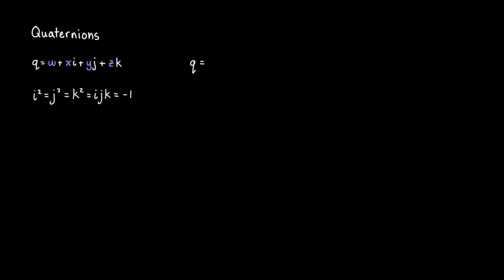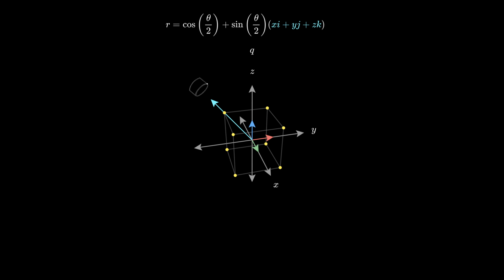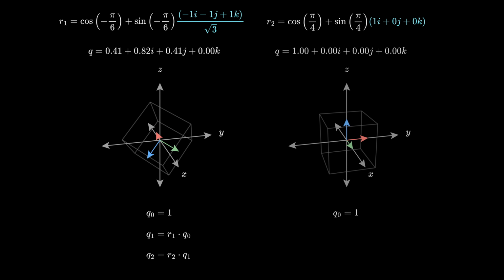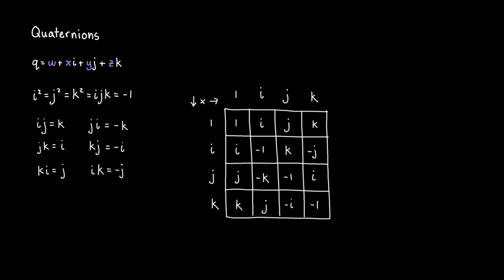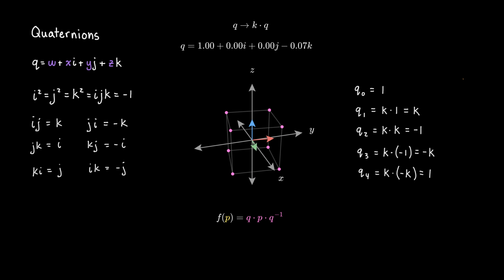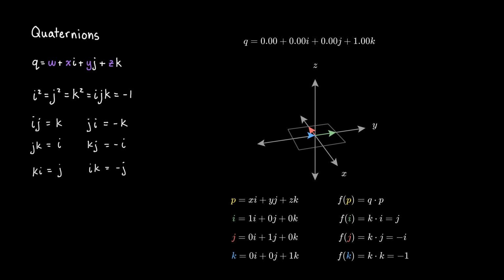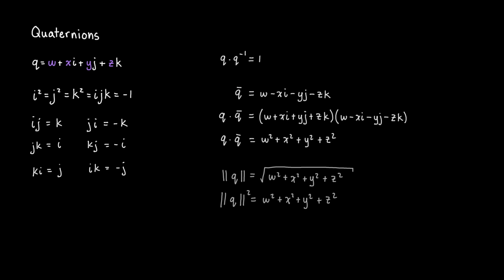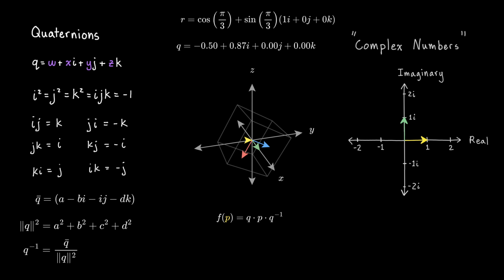How quaternions (4d numbers) visualize 3d space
Breaking down how Quaternions represent the orientation of 3d space

Here are a few relevant resources

Timestamps
0:00 - Introduction
1:05 - What are quaternions?
4:53 - The setup
9:39 - Multiplication
14:59 - The fourth dimension
24:22 - Up next

Corrections
@11:28  Quaternion multiplication should be:
(wa−xb−yc−zd)
+(wb+xa+yd−zc)i
+(wc−xd+ya+zb)j
+(wd+xc−yb+za)k